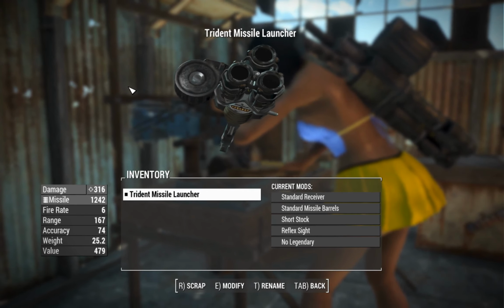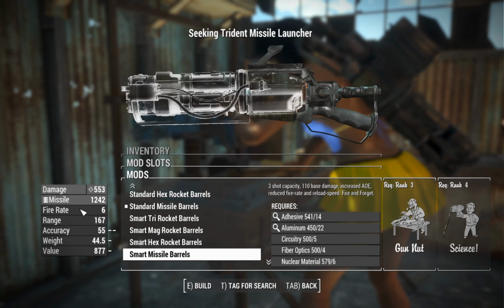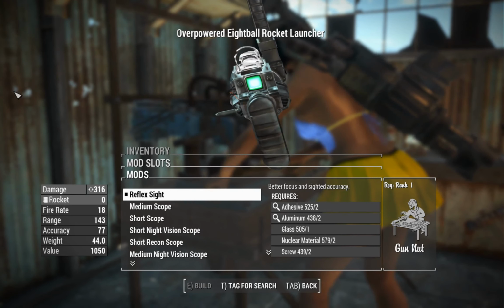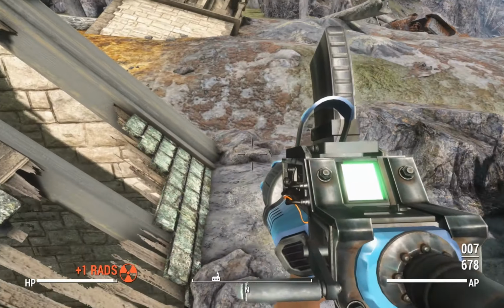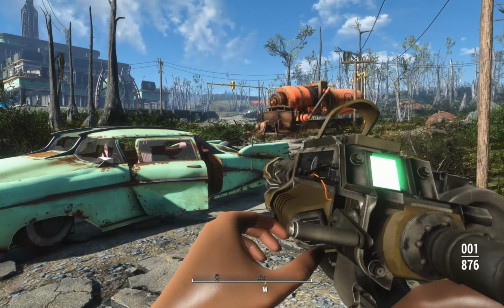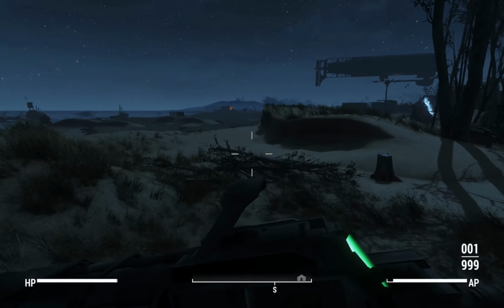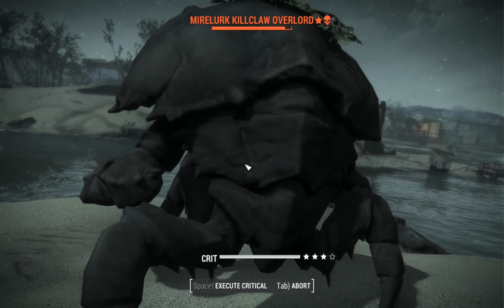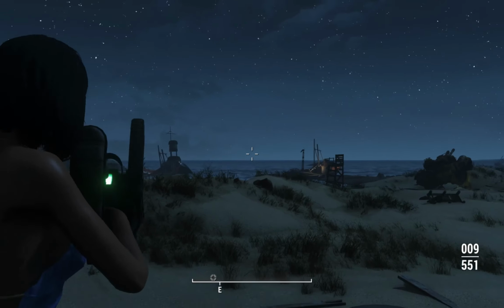Fallout 4: T6M-Spadey's Unreal Rocket Launcher - Weapon Mod Showcase